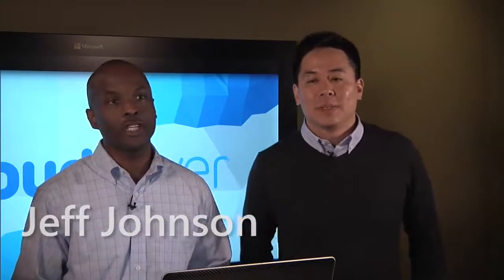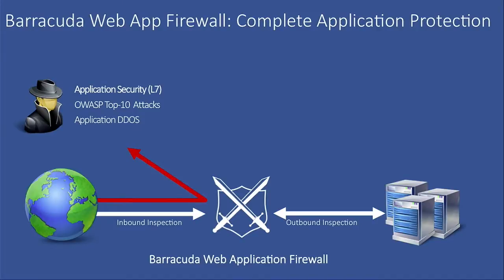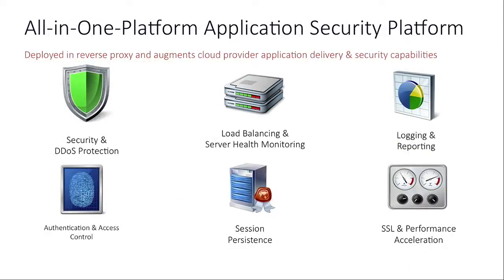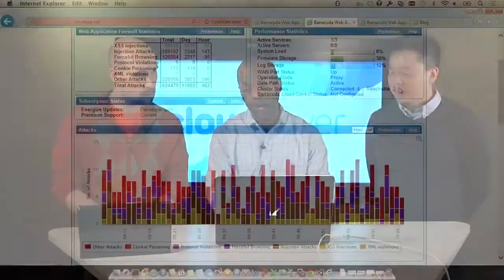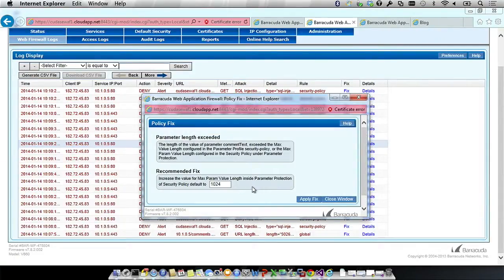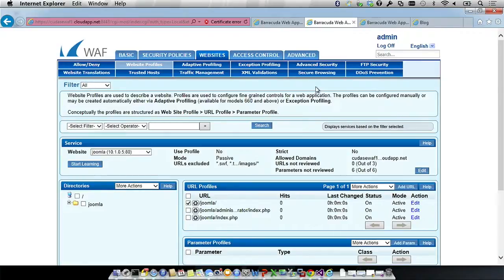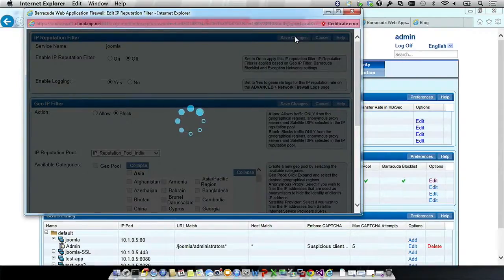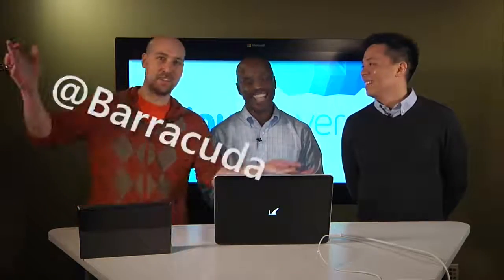Episode 128, Using the Barracuda Web Application Firewall on Windows Azure